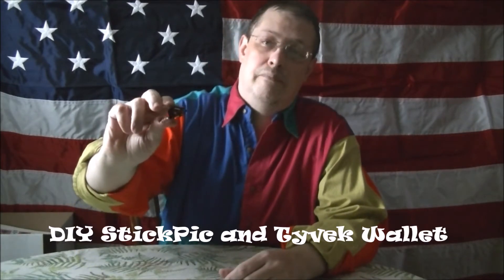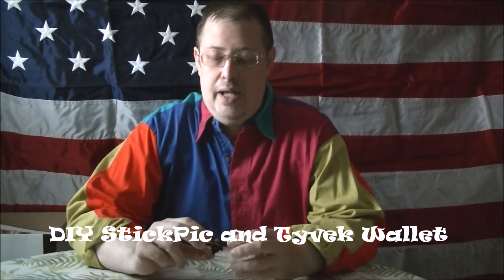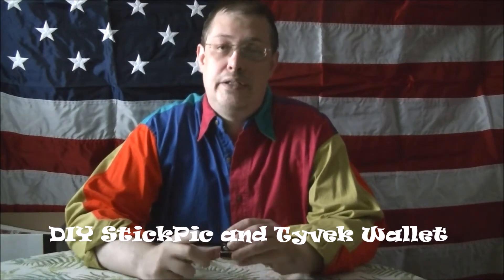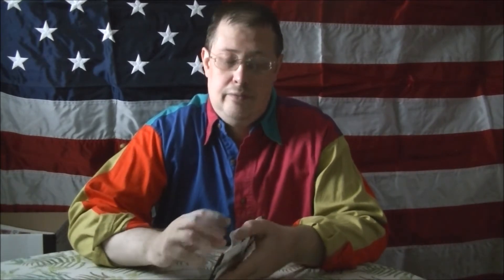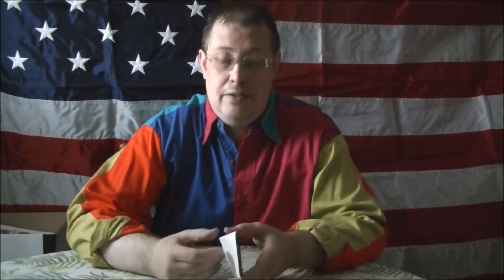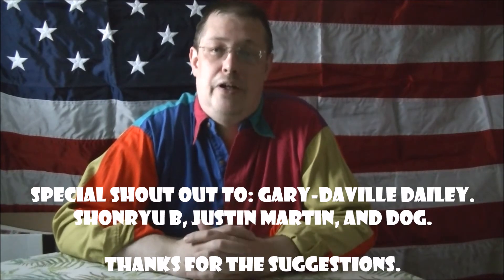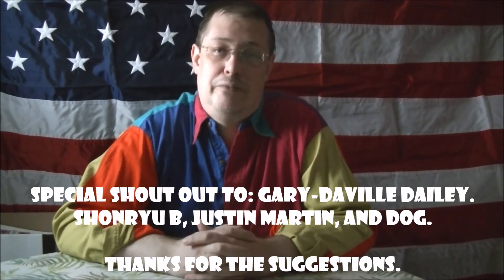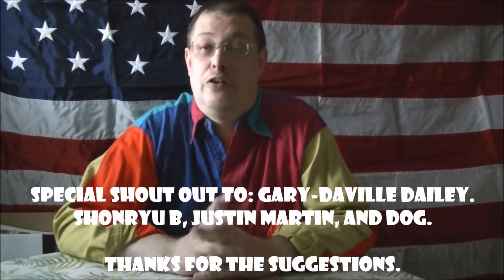Appalachian Trail Thru Hike 2014 Statement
Tomorrow I'll catch Greyhound bus and head off to Georgia. It's going to be a long ride, hopefully not as nightmarish people before me have painted it. Time has flown by swiftly and I'm very excited to undertake this challenging task. I have no idea how far my endeavor will take me but I'll place one foot in front of the other, mustering up the testicular fortitude to see this trek to fruition. A very special thanks goes out to all of you Youtube AT hikers that have been there and offered up your expertise with some outstanding suggestions. Some of you will be on the trail this year, hopefully our paths will cross.

I'll reintegrate briefly some information provided in the video above:
As a child I spent a great deal of time outdoors playing in my own private little jungle. The woods were mature with lush trees, a wealth of overgrowth and wild vines that hung down like rope. The trees well populated and close in proximity to one another -- swing from one tree to another on those wild vines was a fun and easy event.

Years past, my only tenting was in a neighbor's backyard, they had thrown up a family size tent with mounds of blankets for warmth and cushioning with a small bonfire for roasting marshmallows.

My paternal uncle and I were relatively close in age. When visiting my paternal grandmother the two of us would ramble about the property walking through the heavily wooded terrain along the hills, play around the creek. He passed away a few years back so this trek will be in memory of him too.

The only hike I ever took that I even considered to be a valid hike was a parochial school field trip to Gethsemane for the school day. We attend mass with the monks, toured their facilities then hiked up a trail the mounts. After hiking back down we setup our little picnics . . . .

These framed moments have remained nestled in my memories for years -- somewhere along life's path I gravitated away from the outdoors to be encapsulated indoors. Other than the brief encounters stated above I have never perform any task of this nature that is this epic. Now opportunity has presented itself, with much effort to place the modern world on hold so I may step into the backcountry for a spell. This is most likely my one and only chance for this excursion happen. I want every moment to count and last forever.

The information below this sentence will remain the same on all AT Thru-Hike Videos.

The Appalachian Trail is my first adventure of performing any such task of this nature. Please follow along, take this excursion with me. I'll post videos as often as possible . . . I don't know how far I'll get though my goal is to thru-hike from Georgia to Maine. I believe I'm prepared or as prepared as I can be-- If I get to cold I'll just snuggle up with a big ole teddy bear until old man winter waves so-long.

My AT 2014 video post will be raw (unedited/unabridged) straight from the camera . . .

T-Shirt

"Success Comes One Step @ A Time . ." is available for sale at the link provided. When you click this link to buy a tee I will profit a little from your purchase and you will receive a limited time discount on your order

My favorite charities with links to their online donation pages below: (don't hesitate if you can give to one or all of them)

(Trail Name: Risky Business)

I will respond as time permits, may broadcast eMail respond when reply justifies it to facilitate promptness.